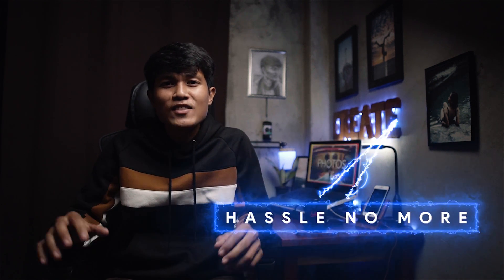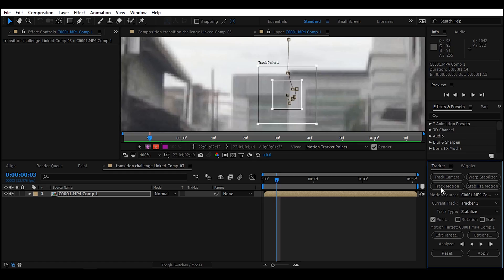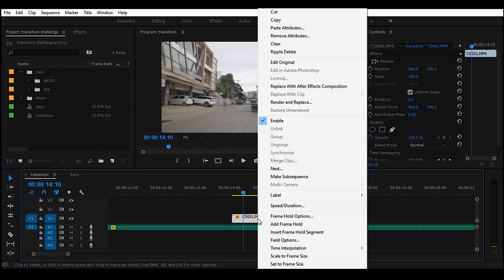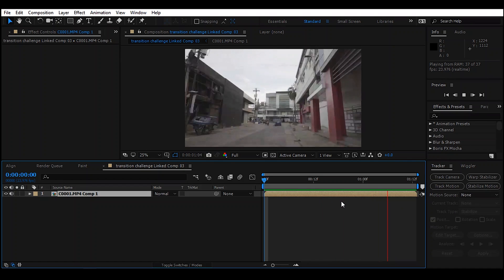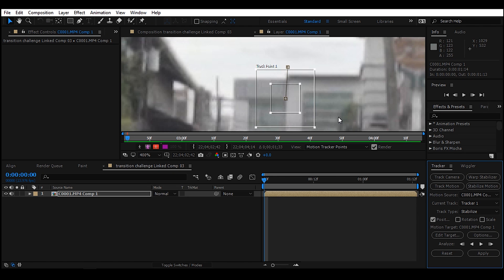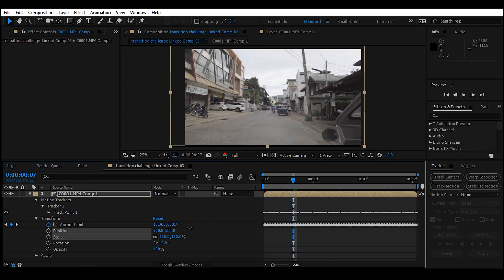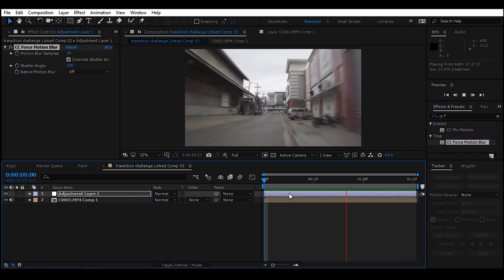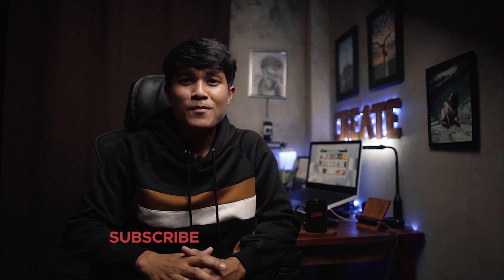HOW TO EDIT SMOOTH HYPERZOOM - Editing Tutorial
Envato Elements brings you unlimited access to over 55 million assets, Start Creating Today!

Special thanks to my team: Ram Rodriguez, JP Labidez, Joemarian Casidsid, Windz Fernandez

This video inspired by 'THE FLASH'